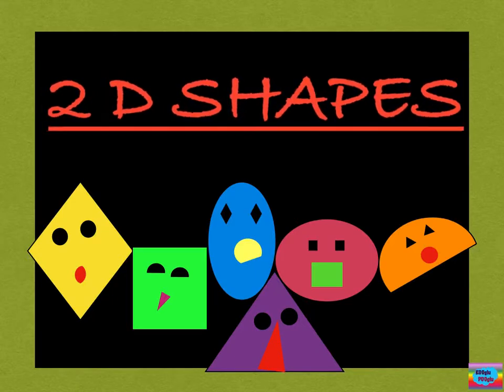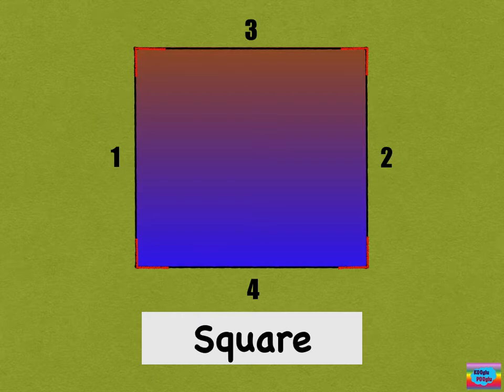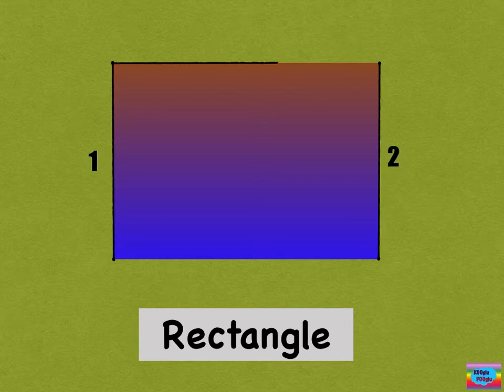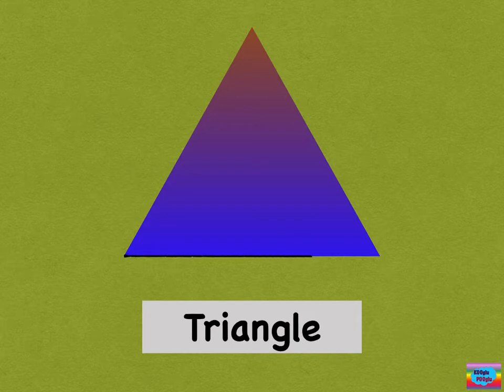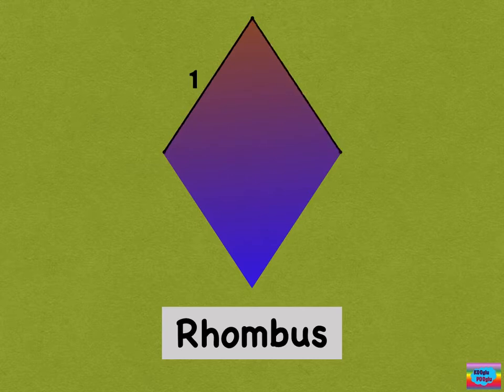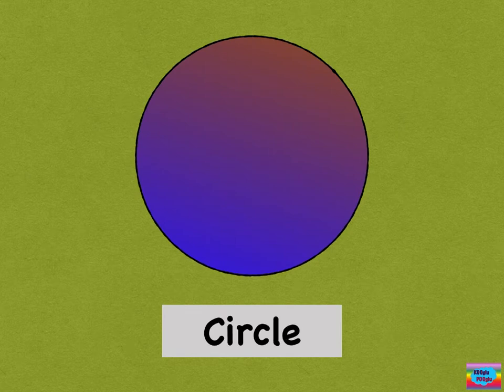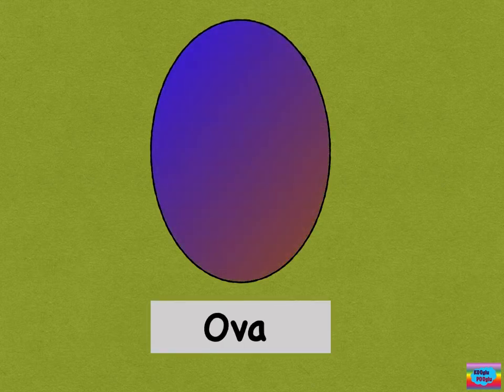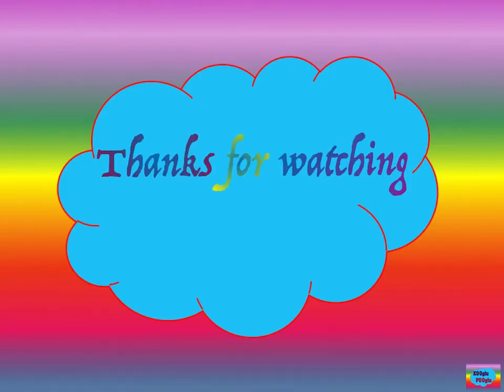2DShapes Basic 2D Shapes - 1 ||Sides & Corners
In this episode of KoogluPooglu kids will learn about the sides and corners of Oval, Rhombus, Circle, Square, Rectangle and Triangle 2D shapes. At the end they can draw or print "My toy box" drawing made with all these shapes.

Drop an email for practice sheets.